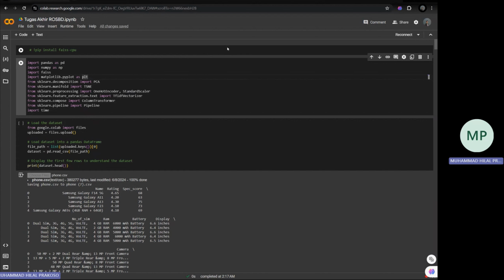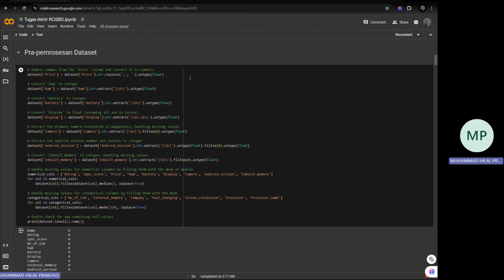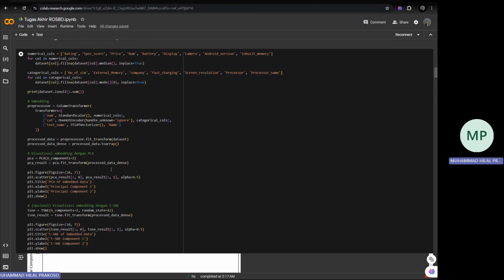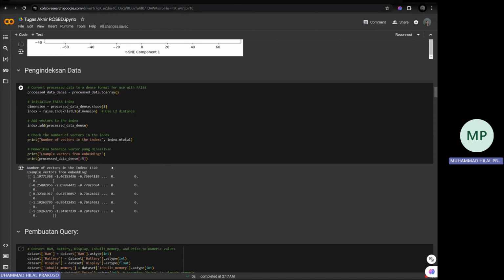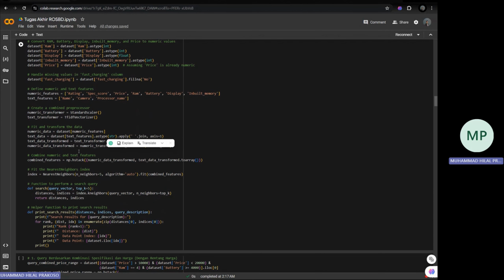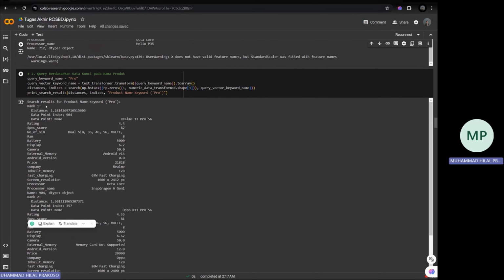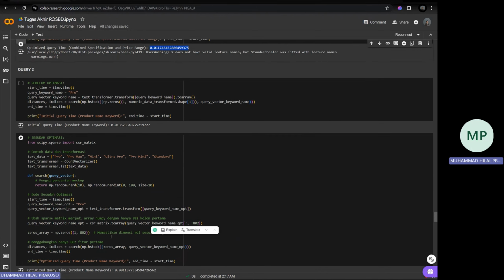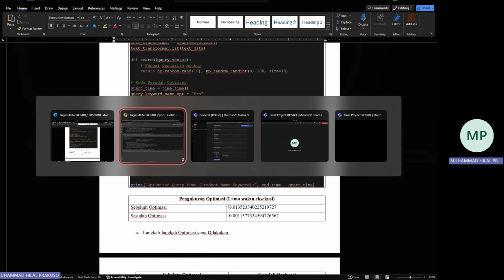Final Project: Vector Database Exploration on Mobile Phone Price Dataset - Python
+Author:
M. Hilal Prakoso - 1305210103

These videos are made to complete Big Data Systems Engineering and Organization course.